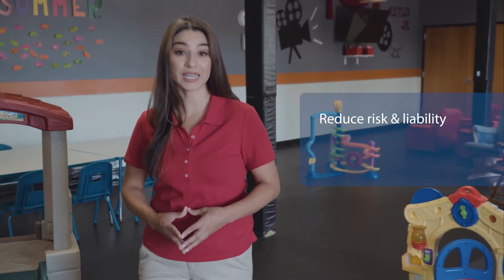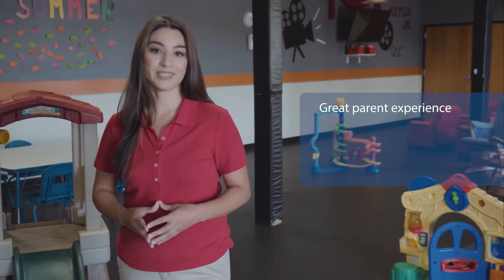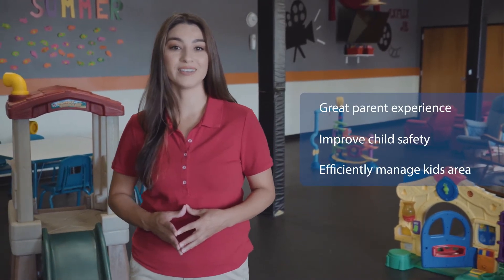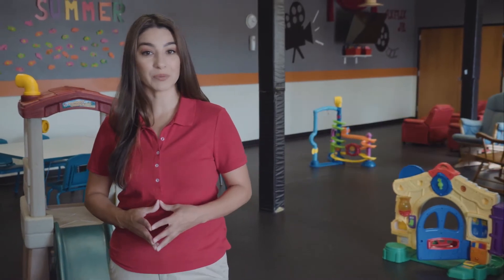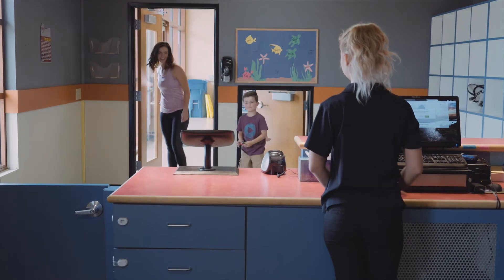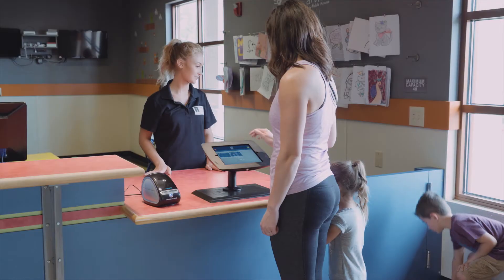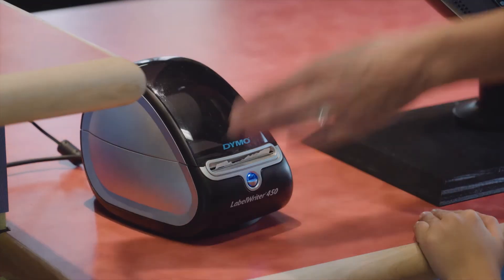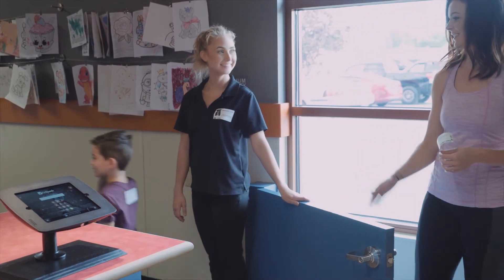KidCheck for Fitness Facilities and Activity Centers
KidCheck secure children's check-in provides many benefits for fitness facilities and activity centers, including reduced risk and liability, and increased retention and member loyalty. Learn more.